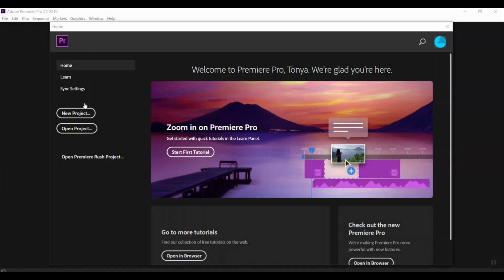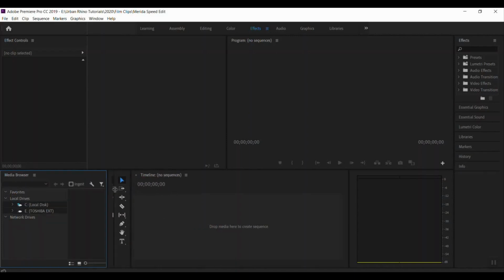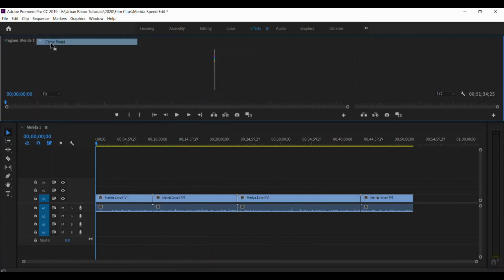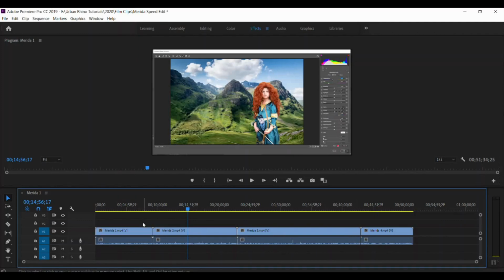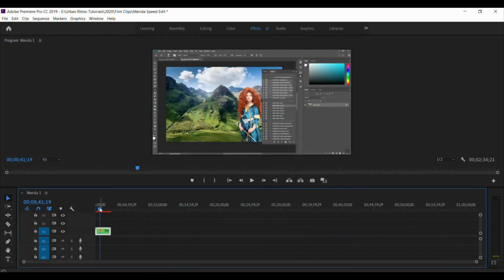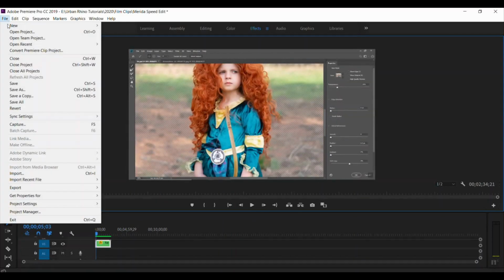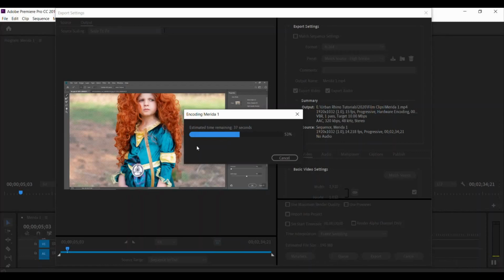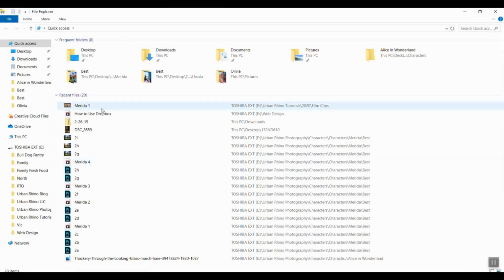Getting Started in Adobe Premiere Pro